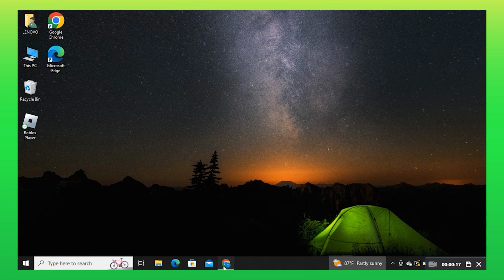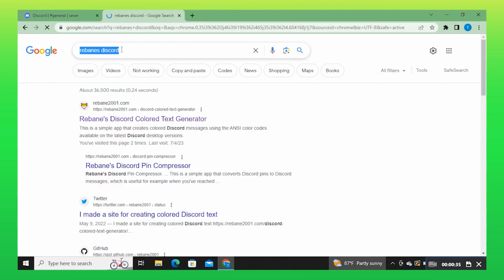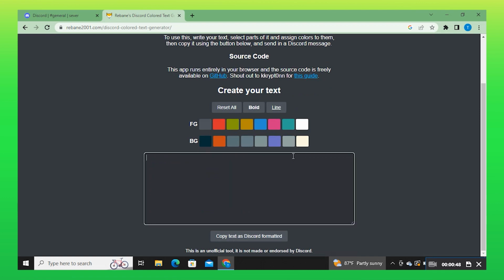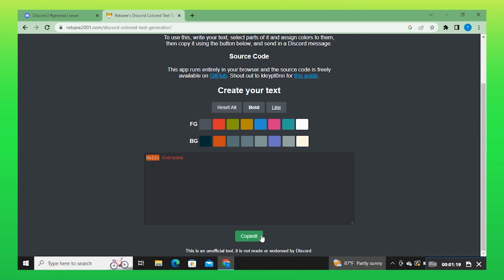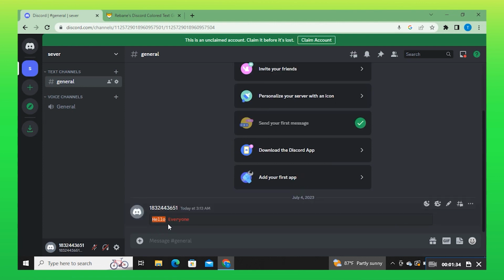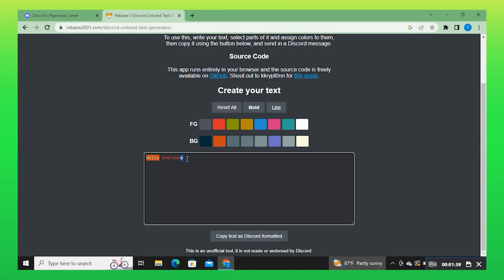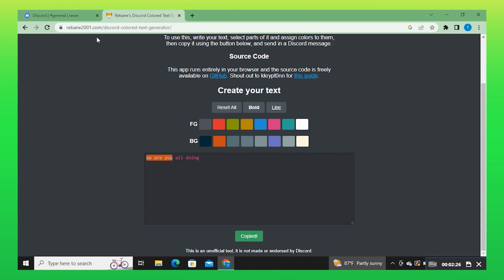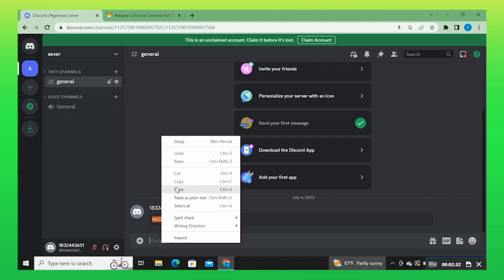How to Make Color Text on Discord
In this video I'll show you How to Make Color Text on Discord